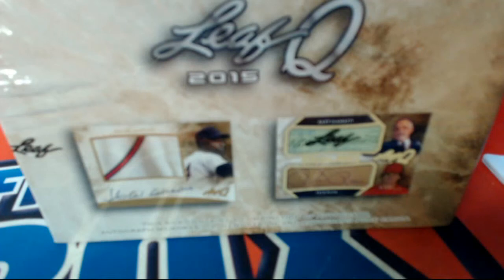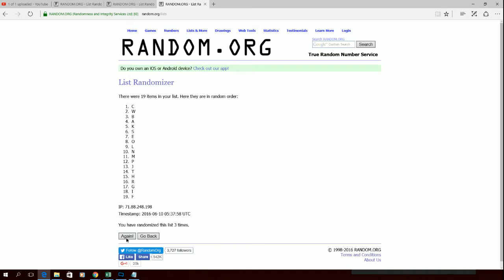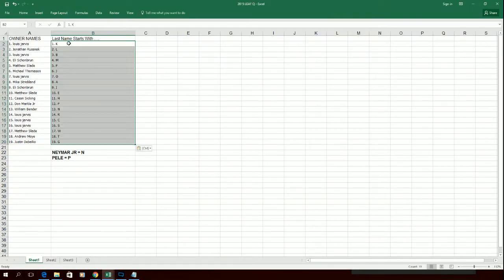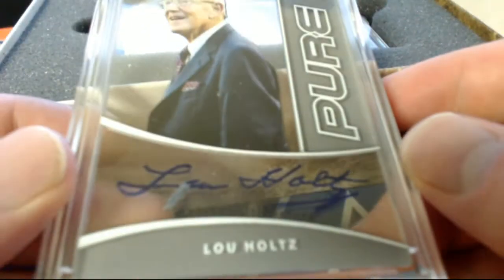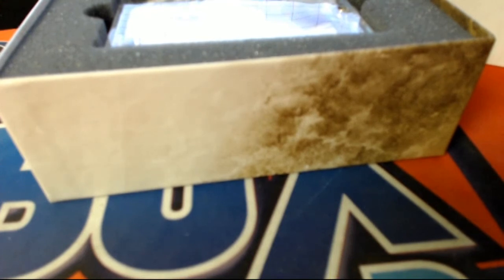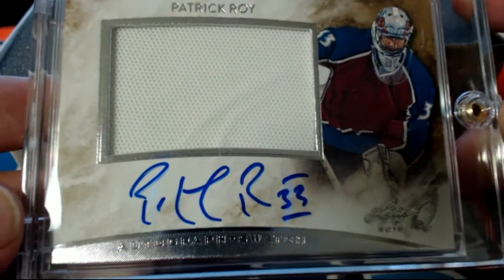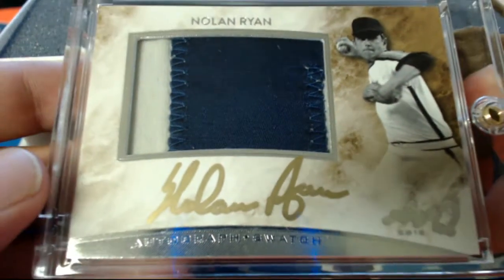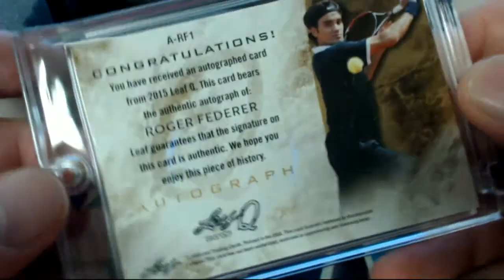2015 Leaf Q Box JUNELQ105